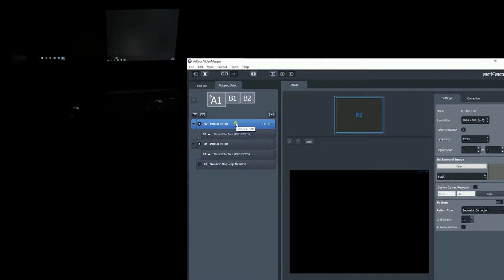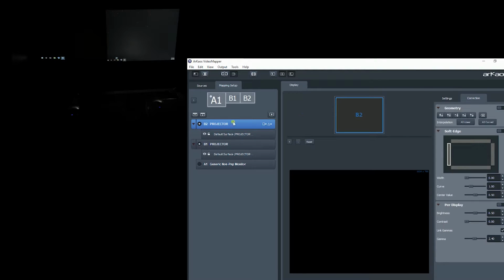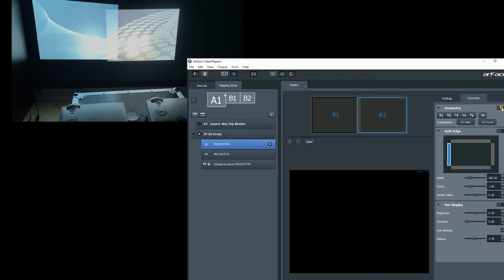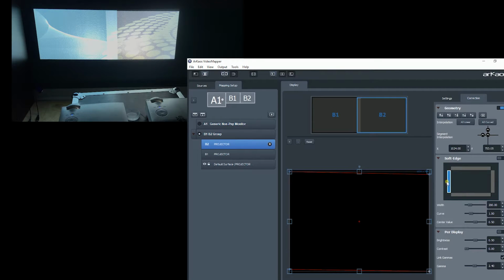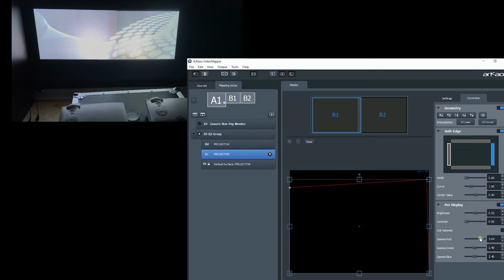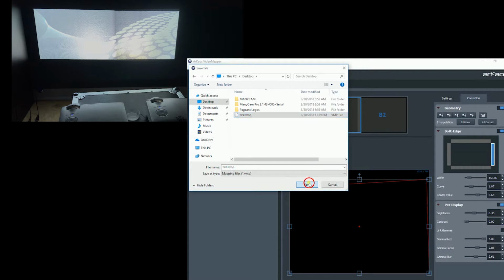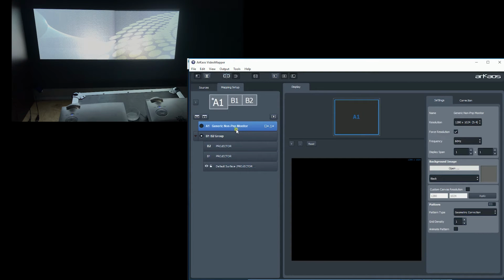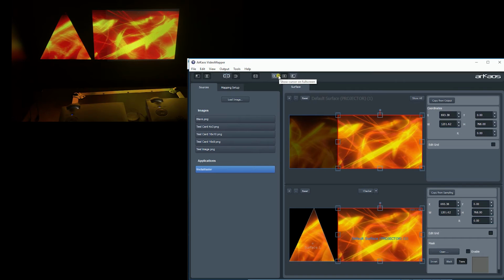Media Master - Video Mapper w/Edge-Blending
This tutorial will teach you how to use the edge-blending function alongside the video mapper!